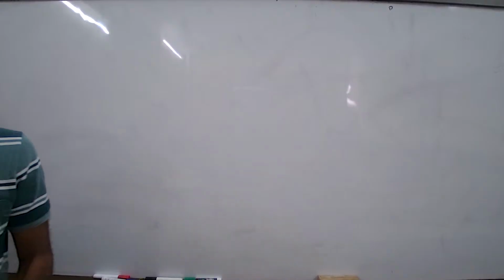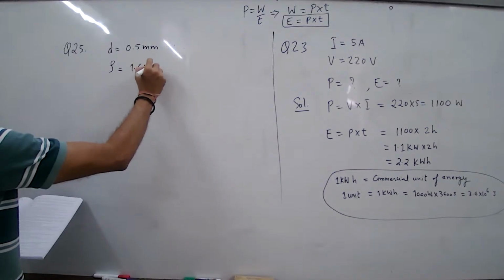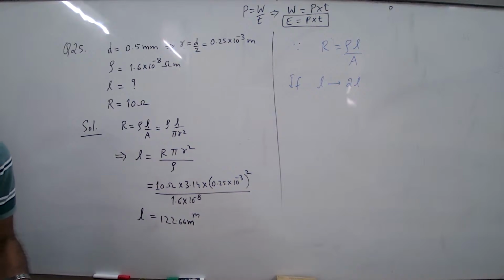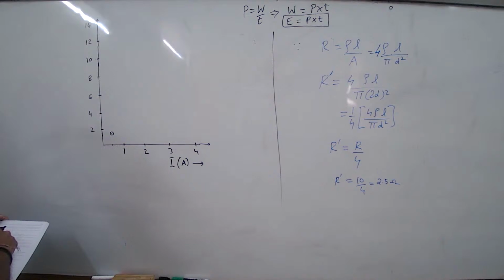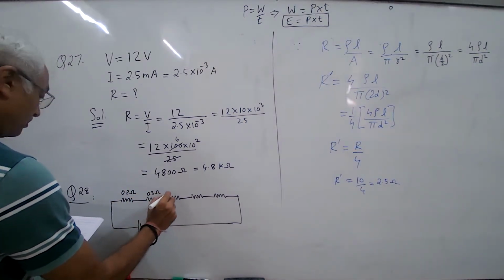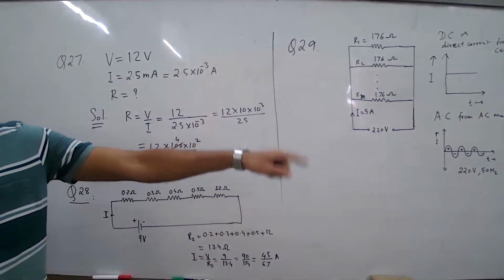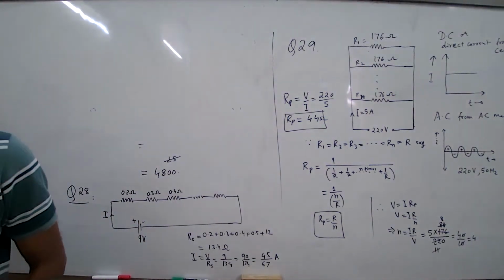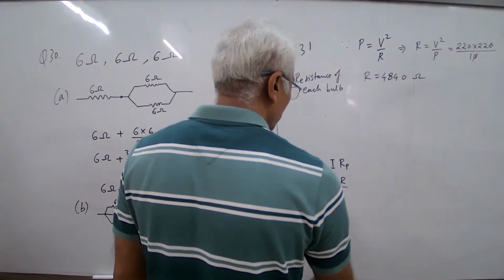SND26 - X CBSE PHYSICS US 02/06/2025 - CH 03 Electricity.